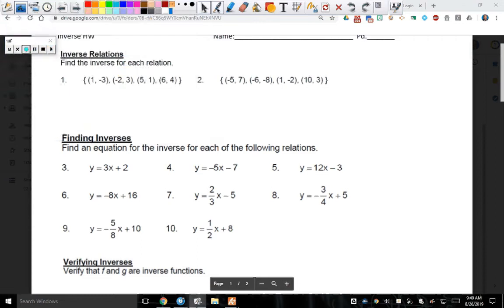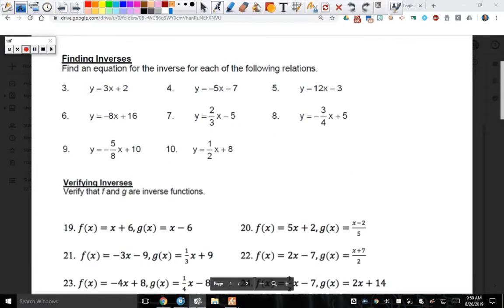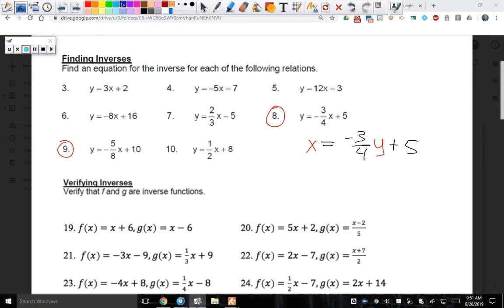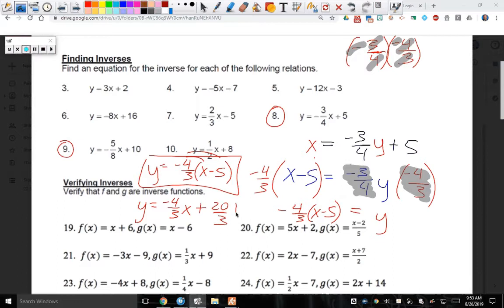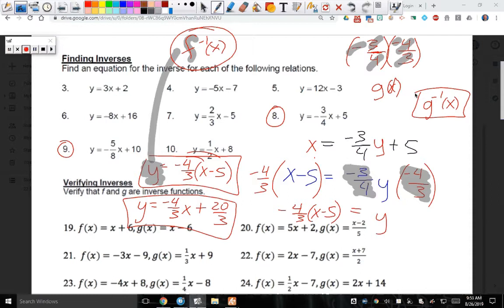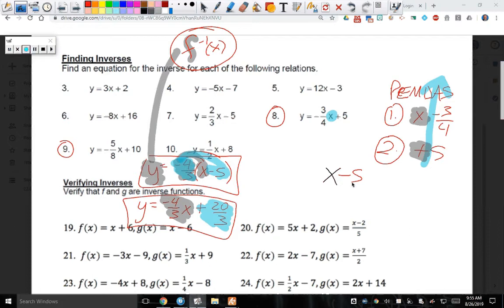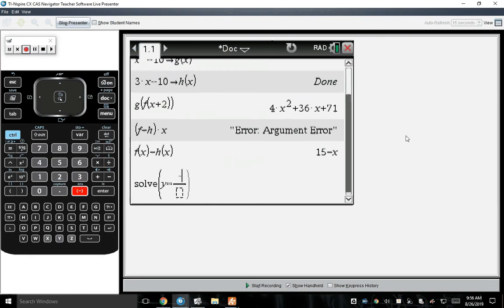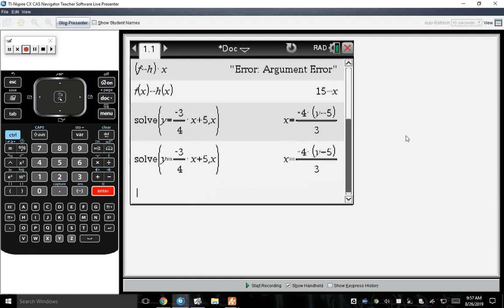Algebra 2 | Unit 1 - Tools of Algebra (Day 5, HWK Q's 1 & 8 w/ Calc)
Tools of Algebra (Day 5, HWK Q's 1 & 8 w/ Calc)